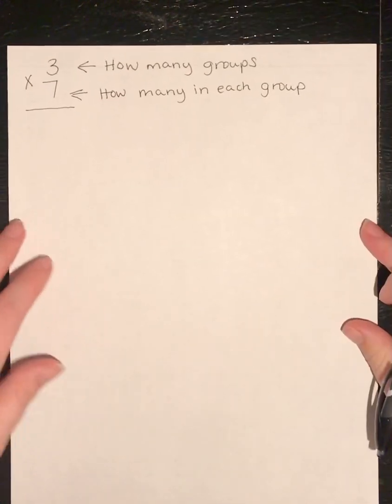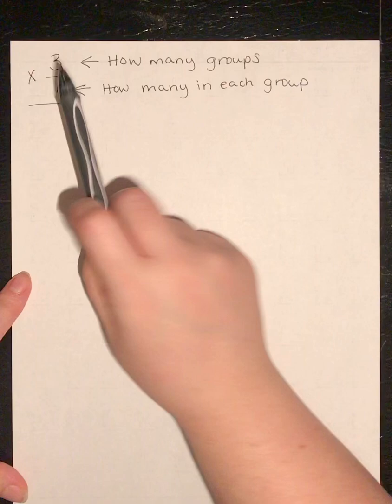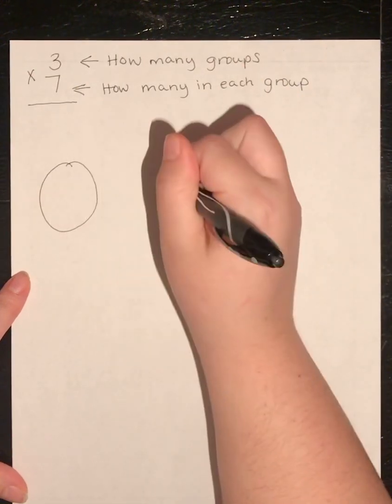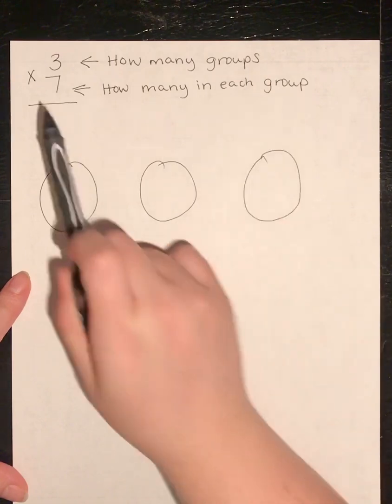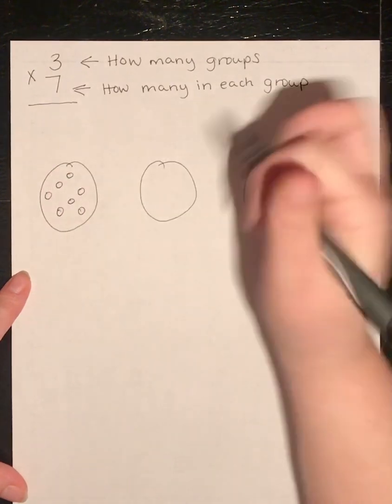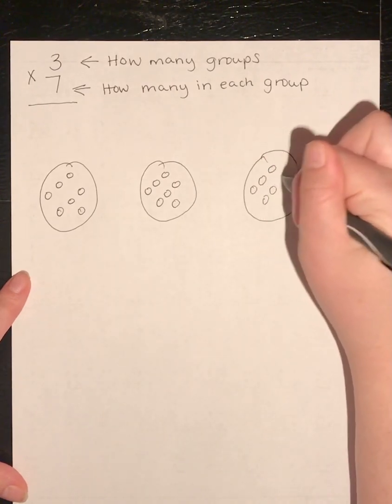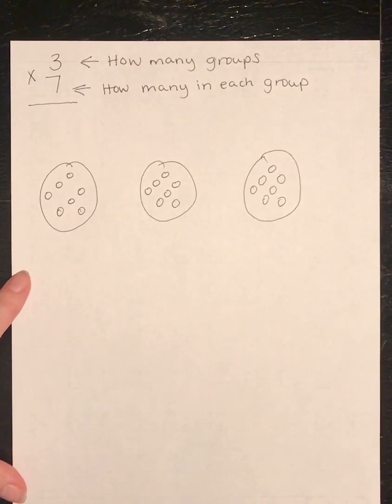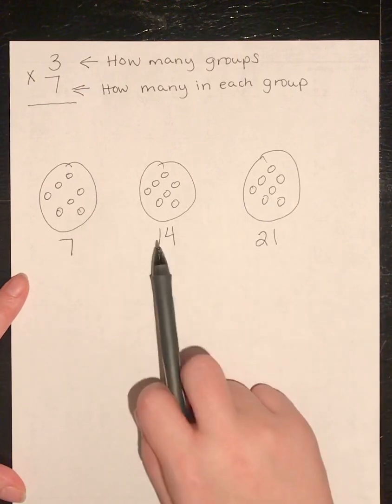Week 5 - Day 2 - Math